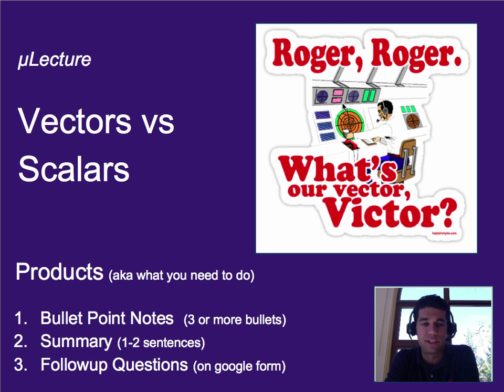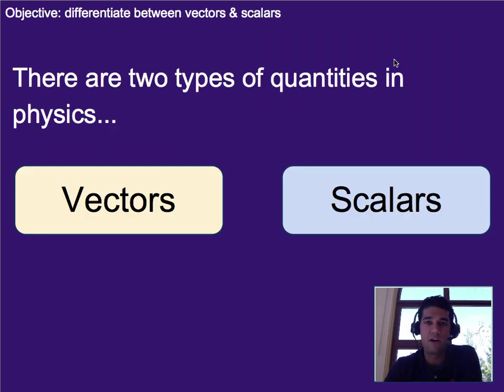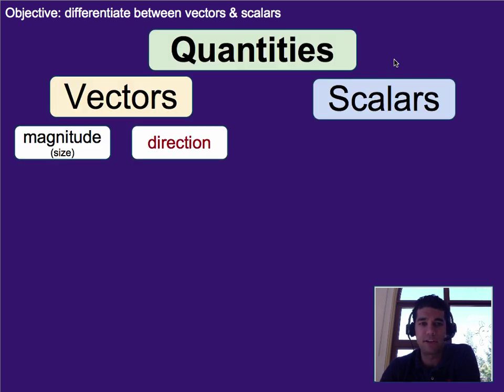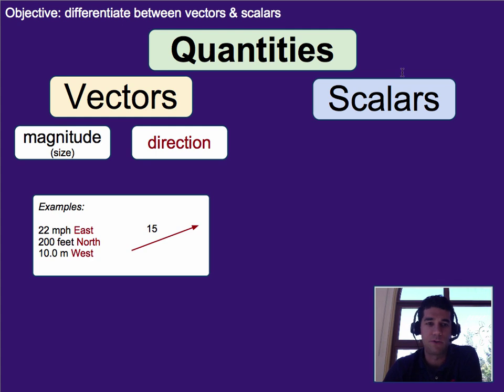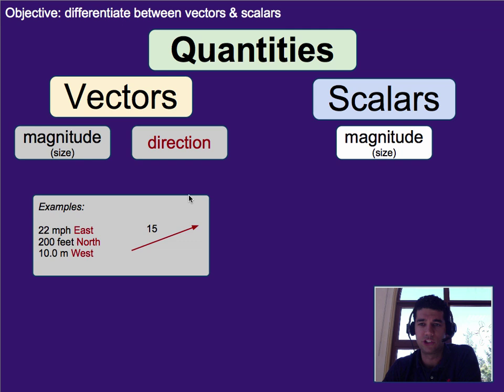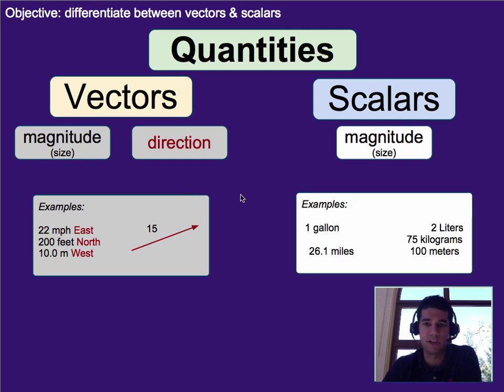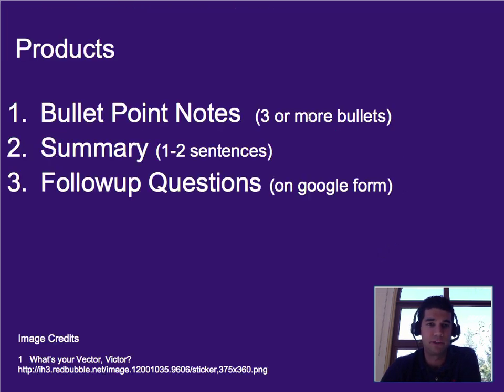Motion: Vectors vs Scalars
µLecture on Vectors & Scalars